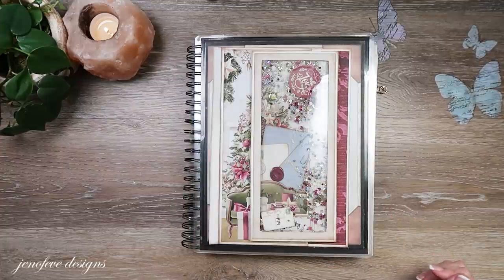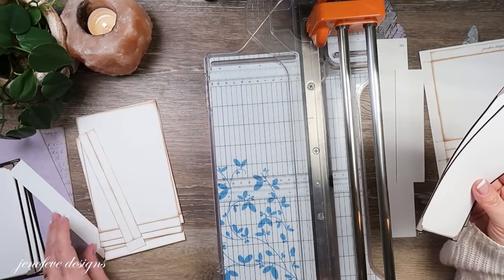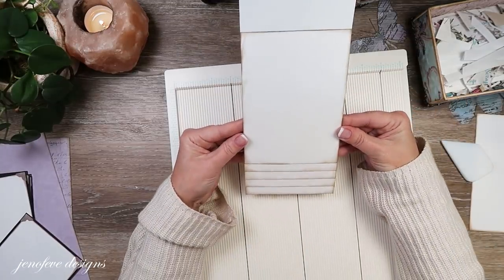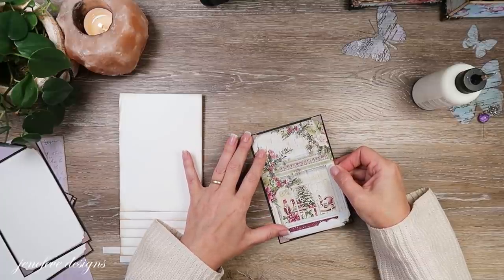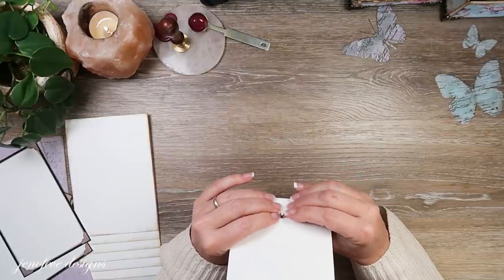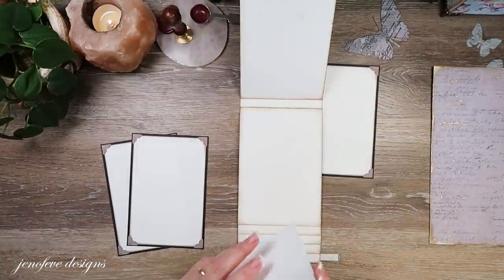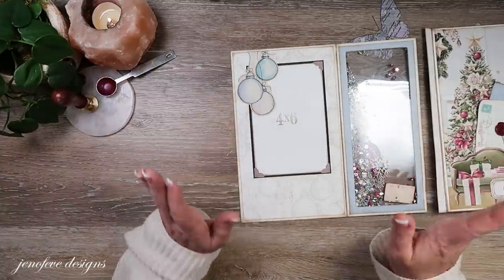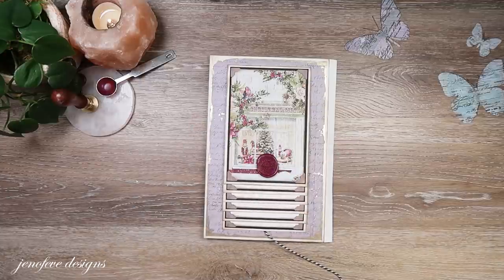Waterfall Page with Wax Seal Closure & More Tutorial ~ Video #5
💜Basically Amazing~Foundations Ornaments
💜Basically Amazing~Scrap Journal Ornaments
💜Basically Amazing~Photo Mats Ornaments
💜Shades of Color 2
💜Background Design Set #5- Currently Unavailable

💜Rotatrim Paper Trimmer (Amazon)
-3/8 x 1/32 Magnets- Amazon
💜Large Plastic Storage Pockets for 12x12 paper

~Time Stamps~
00:00 - Hello Everyone!!
03:09 - What templates I have printed & prepped
12:57 - How to assemble the waterfall element
24:24 - The Wax Seal Closure
35:27 - Adding Gold Accents to the Mat
39:22 - Photo Corner Photo Mats
44:32 - Assembling it all together
48:07 - Finishing Touches

~Videos Mentioned~
Please use the clickable links in the video💜

-Leave a comment on each video in the playlist for the Time of Wonders Album.
*2 Winners will be chosen via Random YouTube Comment Picker in a recorded and edited video here on my channel, or posted on the Community Tab here on my channel.
~Thank You for joining me today!!